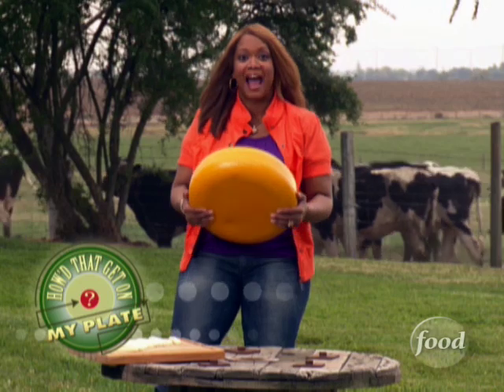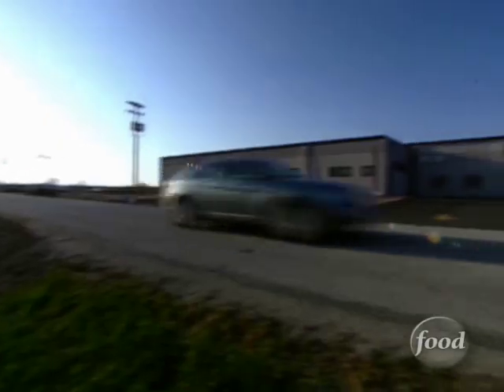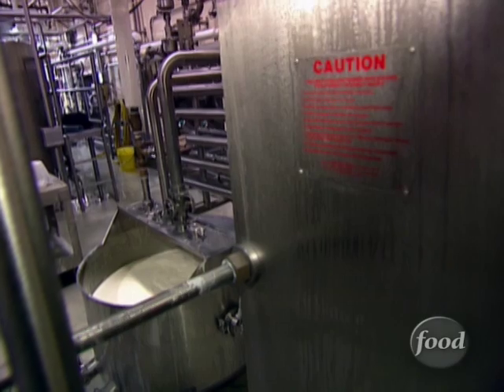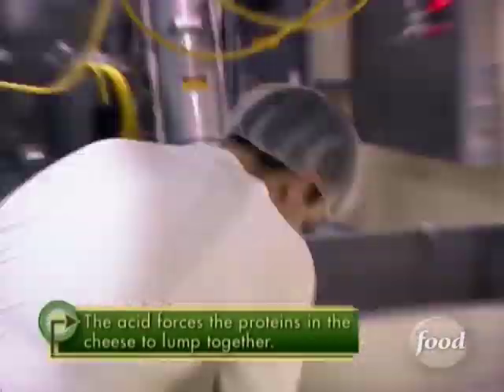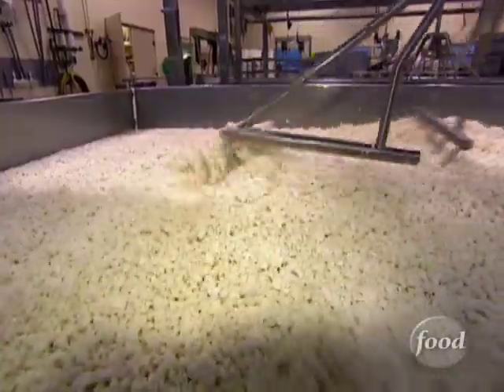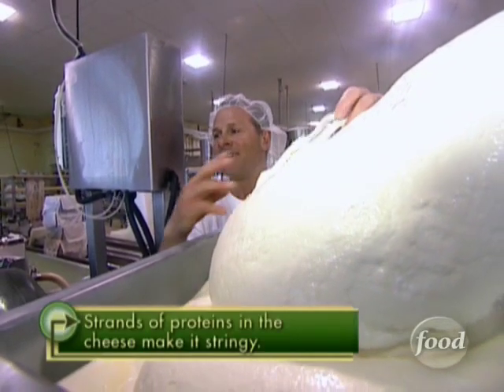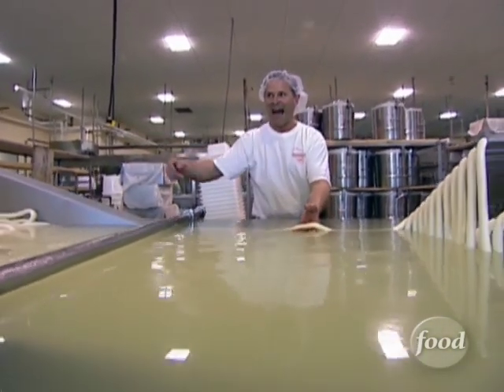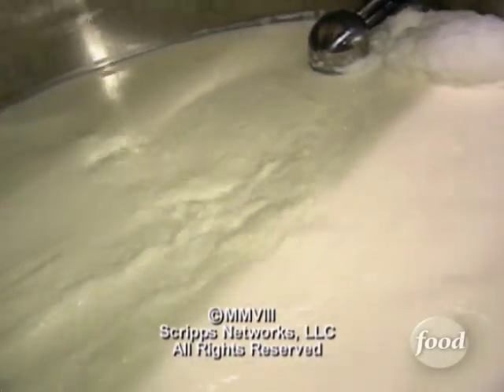How to Make String Cheese | Food Network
Sunny Anderson visits a cheese factory to see how string cheese is made.

This video is part of How'd That Get On My Plate?, hosted by Sunny Anderson.

How'd That Get On My Plate? explores how cutting edge technology can take simple raw ingredients and transform them into your favorite foods. Watch as milk, strawberries, corn, honey and potatoes take a remarkable journey converting into string cheese, strawberry margarita mix, blue tortilla chips, honey roasted peanuts and even vodka! Hosted by Sunny Anderson of Cooking for Real, How¿d That Get On My Plate? gives food lovers an inside look at the methods used to plant, nurture, harvest, transport, heat, cool, slice, dice, mix, package and otherwise process raw ingredients into the foods you eat.